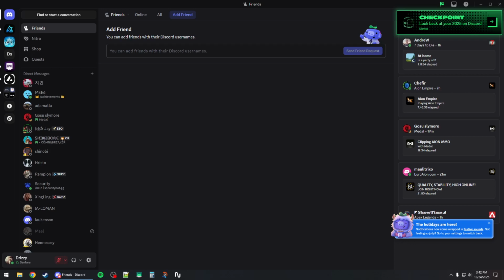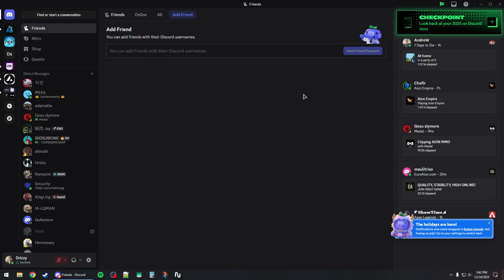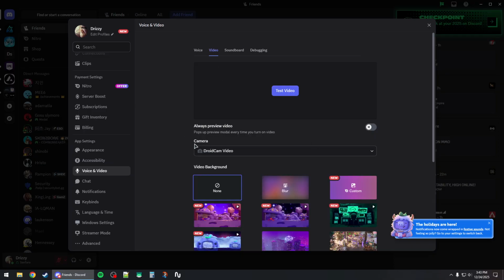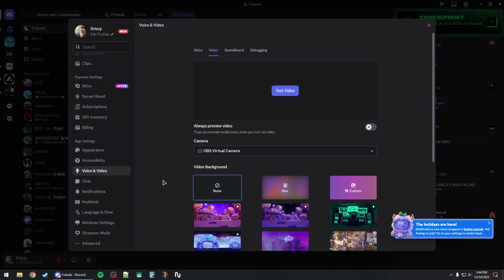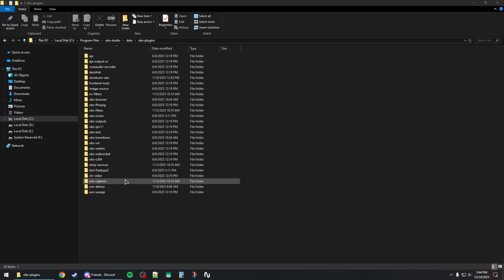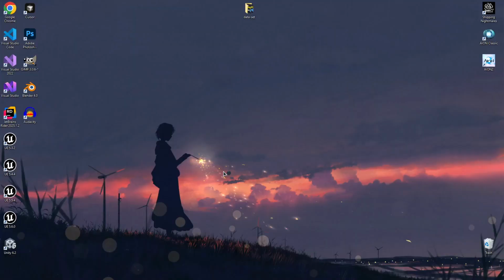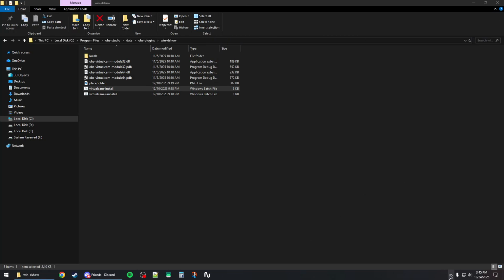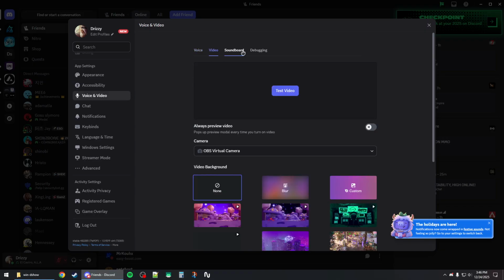How To Use OBS Virtual Camera On Discord (Full Guide)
Learn how to set up and use the OBS Virtual Camera as your webcam in Discord for streaming, meetings, and custom video feeds.